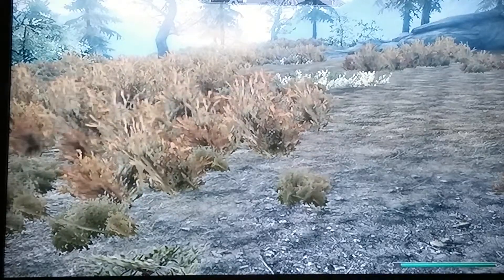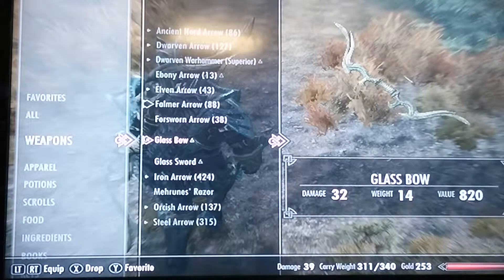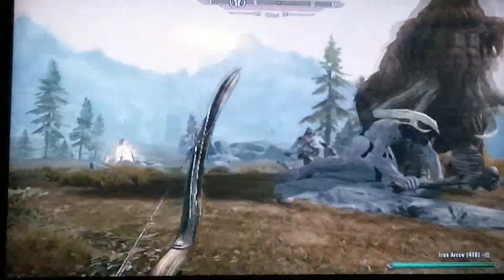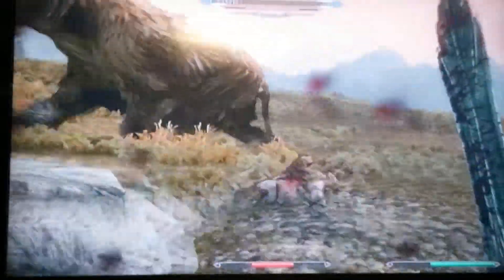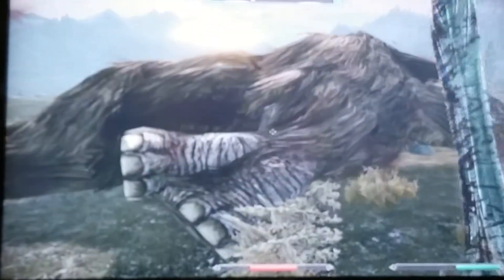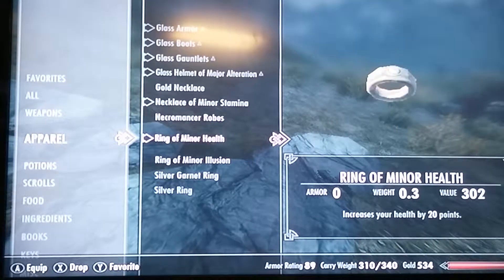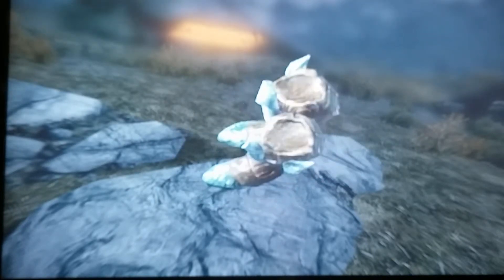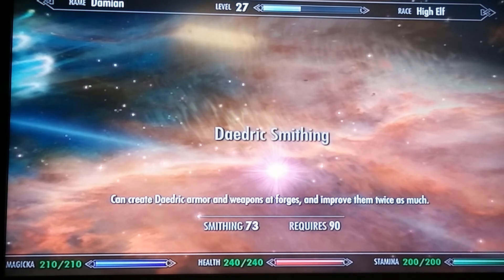Skyrim glass armor (xbox360) almost to daedric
Thnx for watching please subsribe and ilk see you guys a in a future video peace.